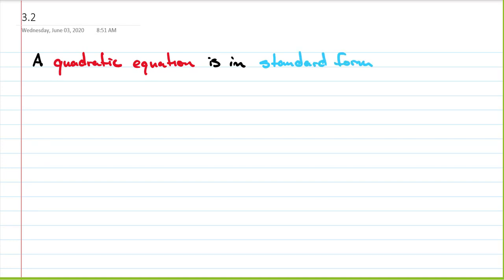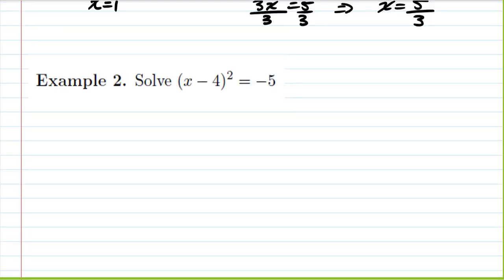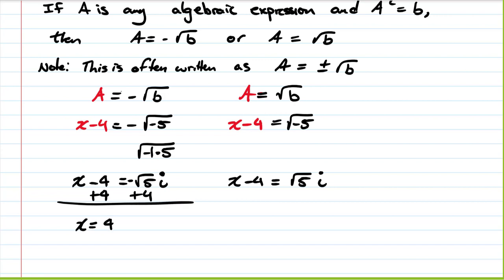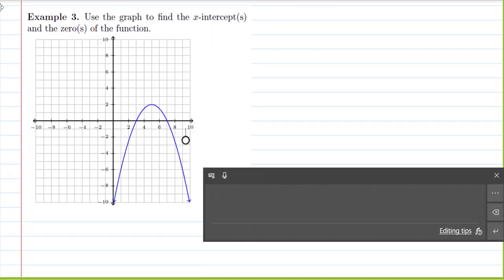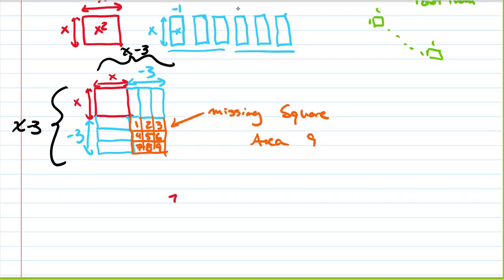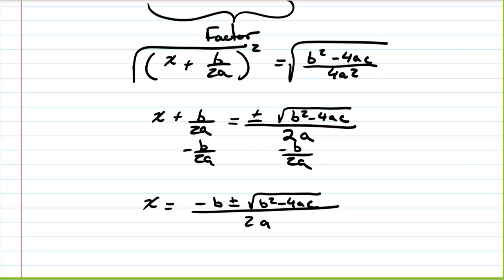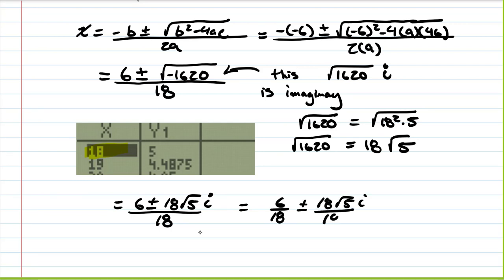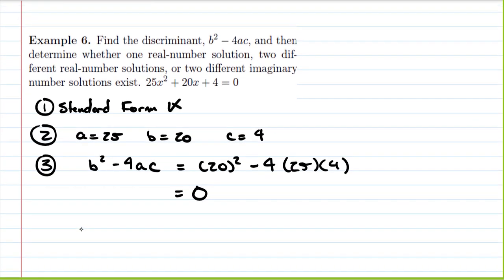College Algebra Chapter 3 Section 2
Solving quadratic equations using: factoring, square root property, completing the square, and the quadratic formula.